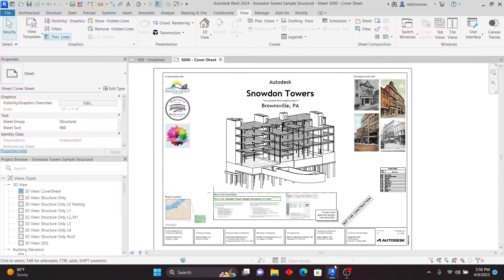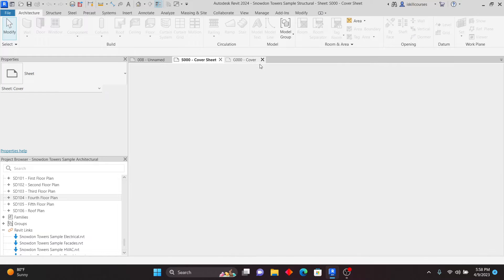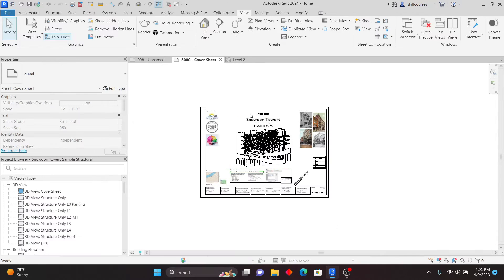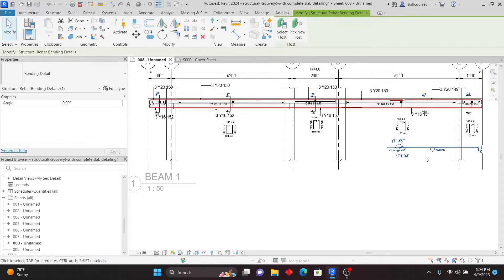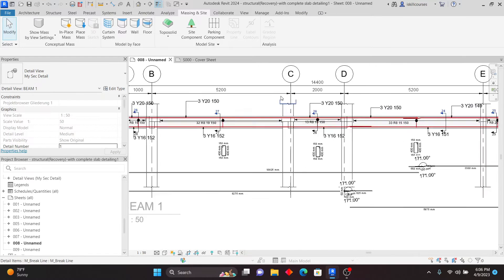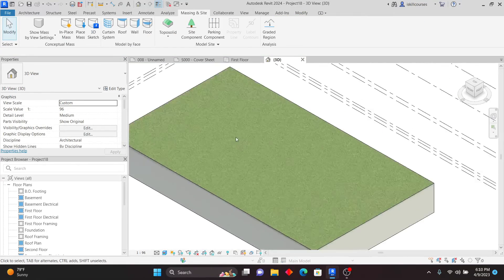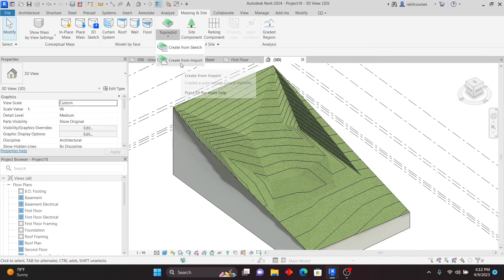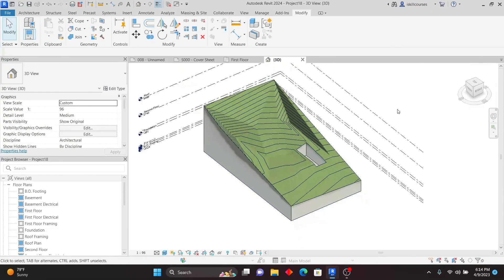What's new in Revit 2024 | Revit Dark theme| Rebar Bending detail | TopoSolid | Templates | Details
Revit 2024 new features is the focus of this lesson. Are you looking for what's new in Revit 2024? This is the video for you. Autodesk has implemented exciting new features in Revit such as more sample projects, Dark theme in Revit, Rebar bending details for structural Engineers, New way to create toposurface using a new tool called toposolids, search function in the project browser, adding bending details to rebar schedules and much more. Watch from start to finish in this Revit 2024 New features video.